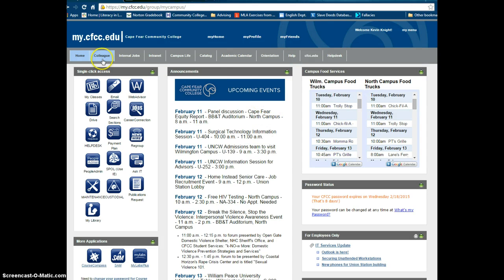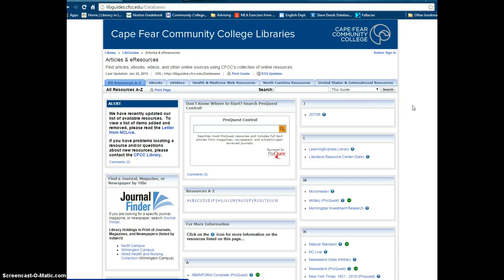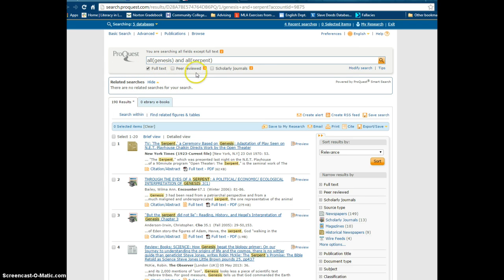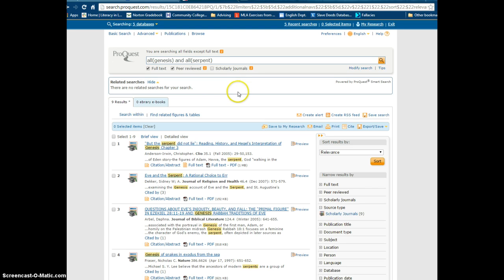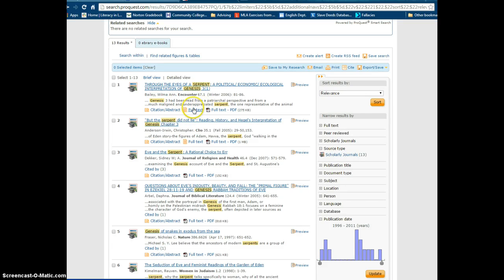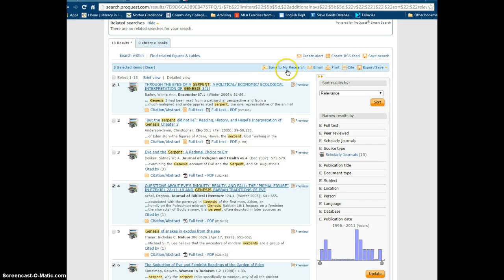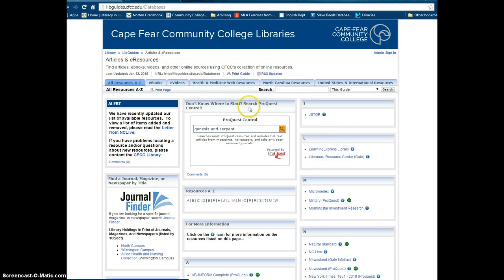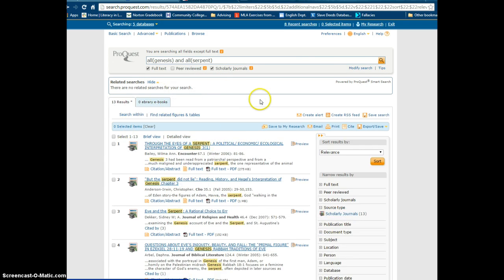Finding Scholarly Articles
This brief video shows how to find peer-reviewed and/or scholarly articles.